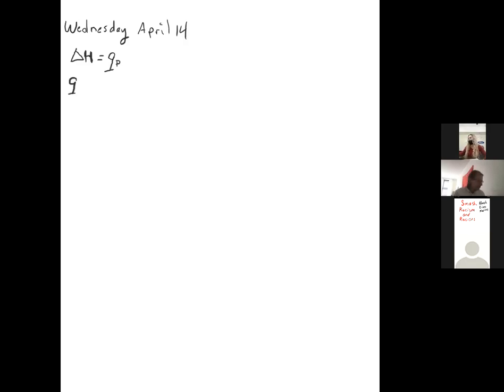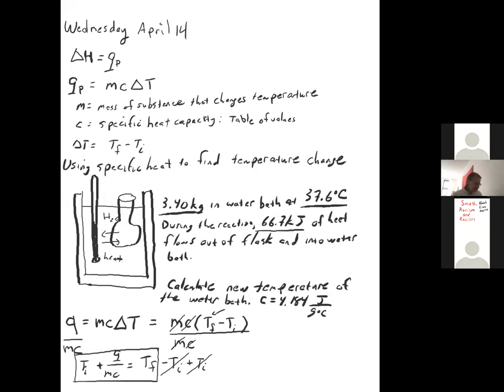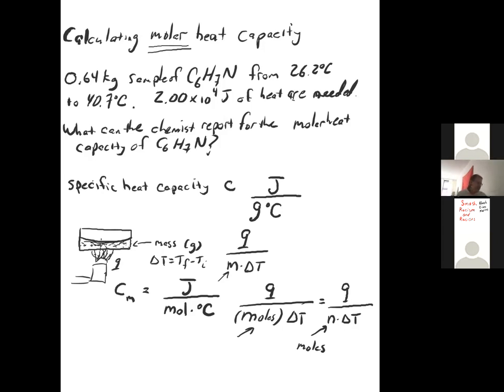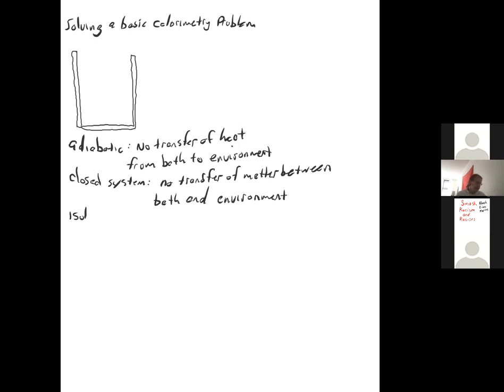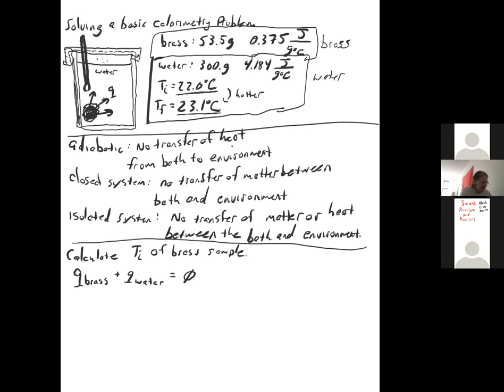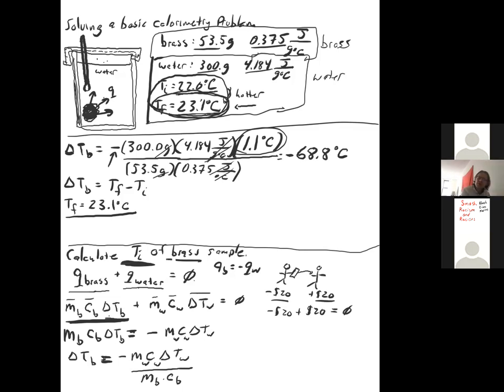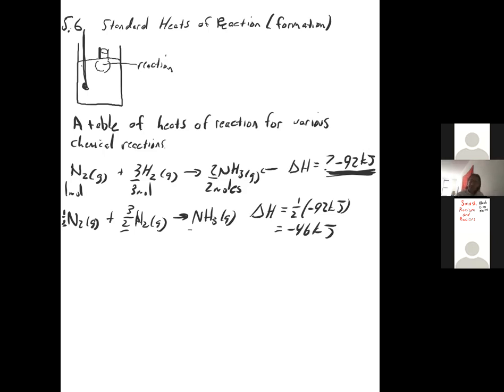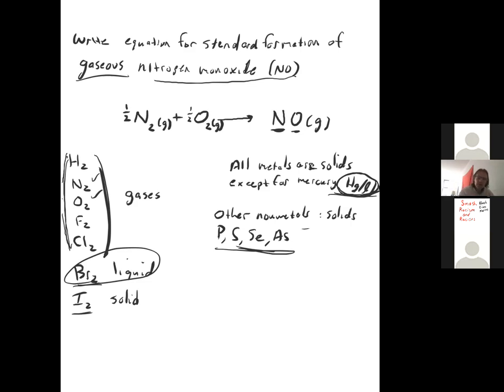Wednesday April 14 Lecture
Section 5.4 Calorimetry: Using the specific heat to find the temperature change; Calculating the molar heat capacity; Using the specific heat to find the temperature change; Solving a basic calorimetry problem.
Section 5.5 and 5.6 Standard Heats of Formation: Writing a formation. equation.